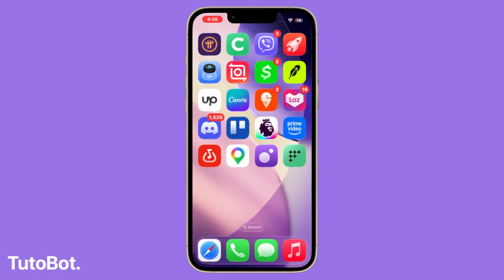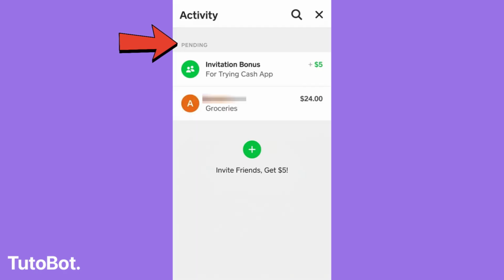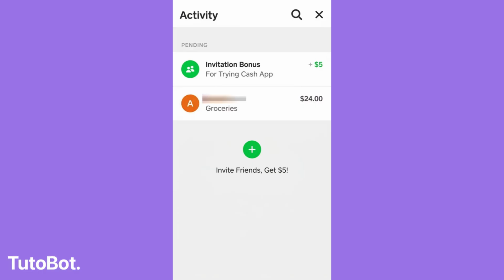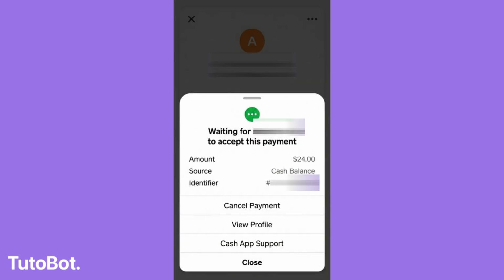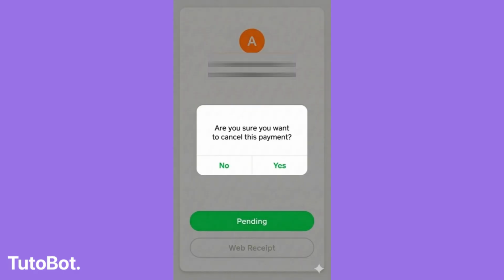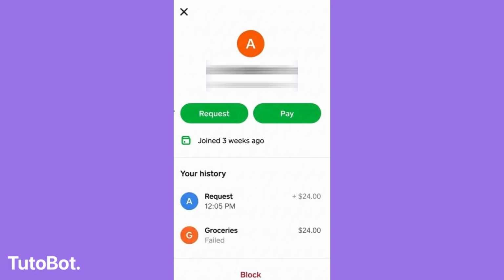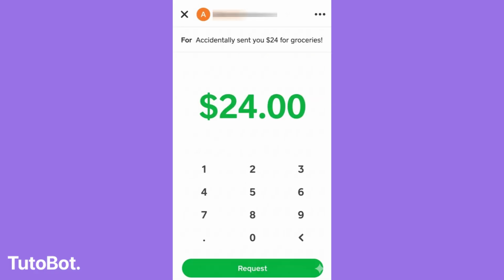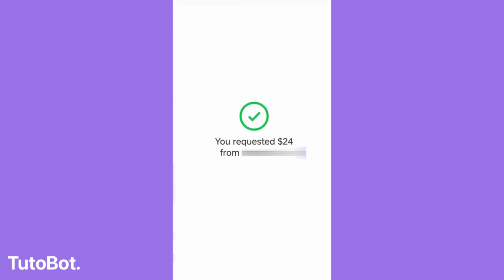How to Cancel a Payment on Cash App (2026 Guide)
Learn how to cancel a payment on Cash App with this easy 2026 step-by-step guide. This tutorial explains when a payment can be canceled, how to check its status, cancel pending payments if eligible, and what to do if the payment has already been completed. Follow along to manage your Cash App payments with confidence.